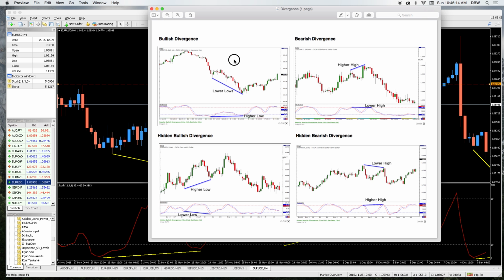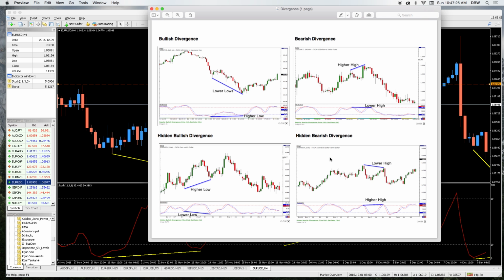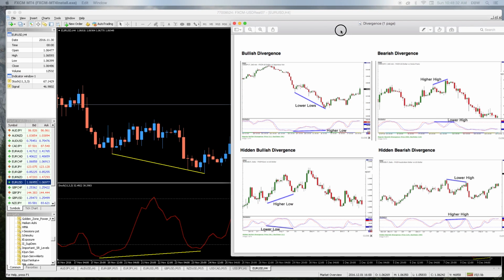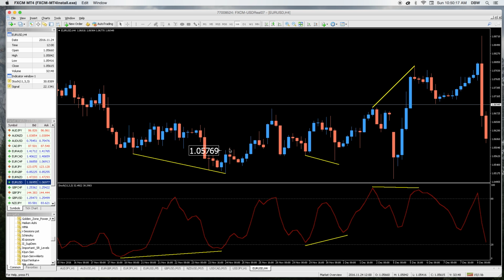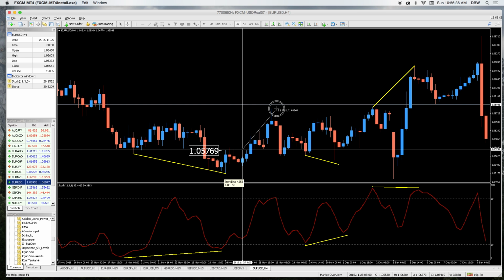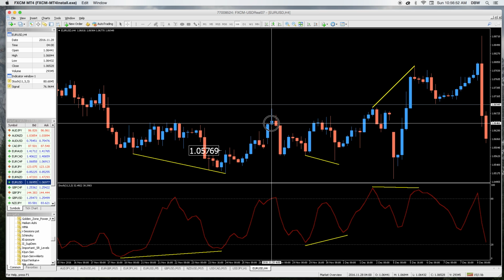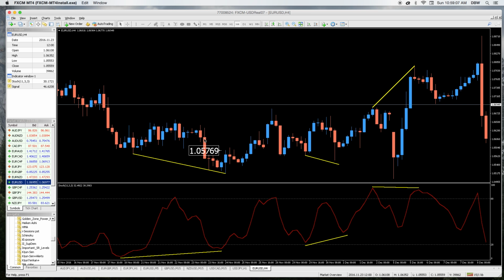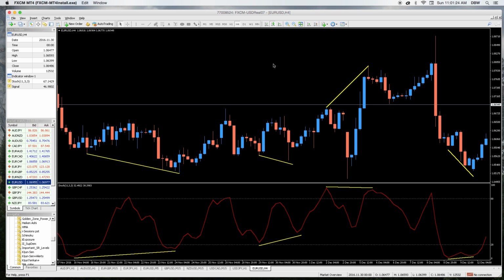Divergence Explained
Basic Divergence, with one way to look for potential trade set up.